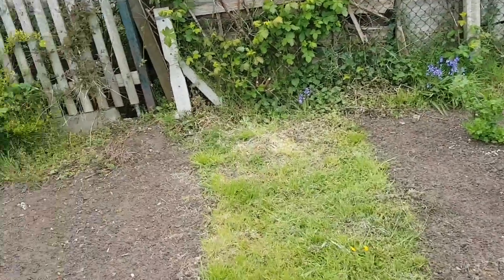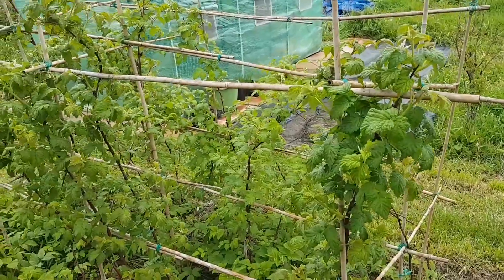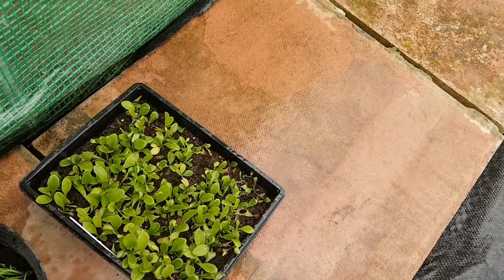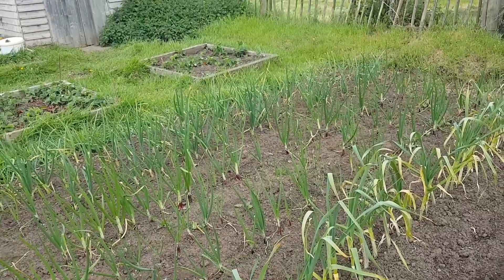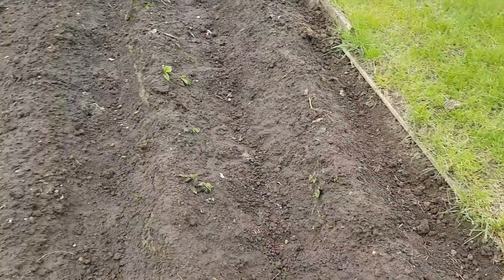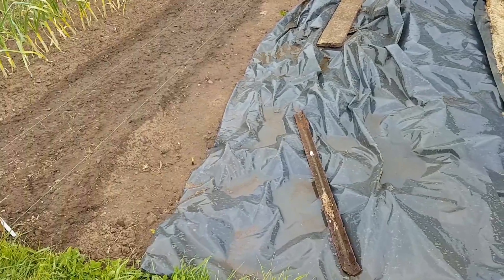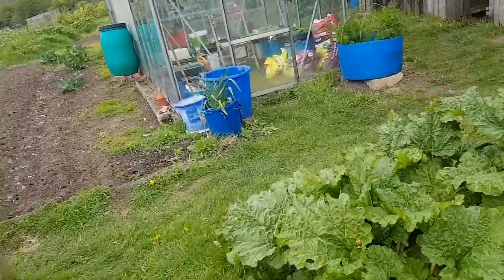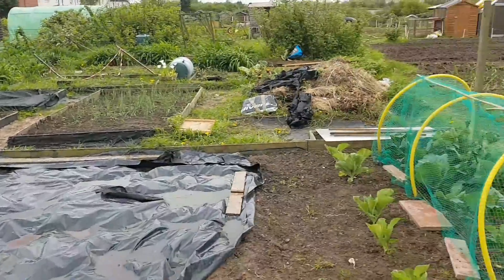Allotment ramble 16.04.17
Latest update from the allotment.Few more jobs out of the way but still plenty to go at!!